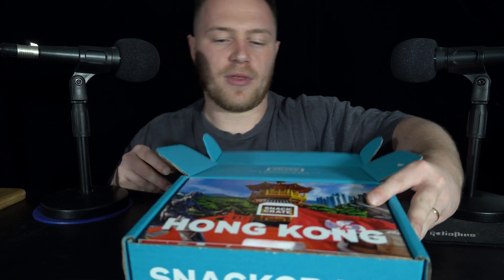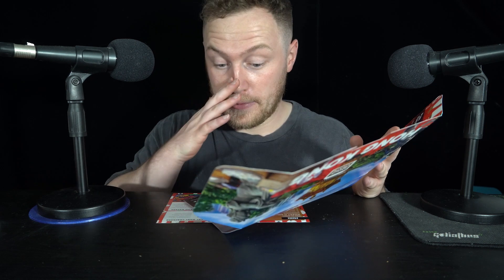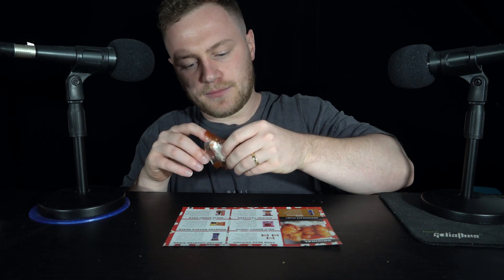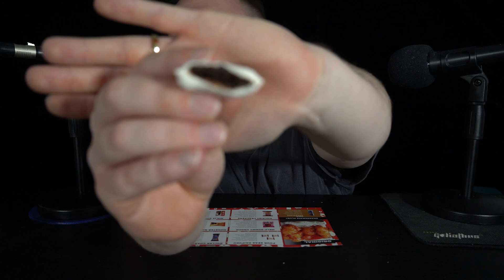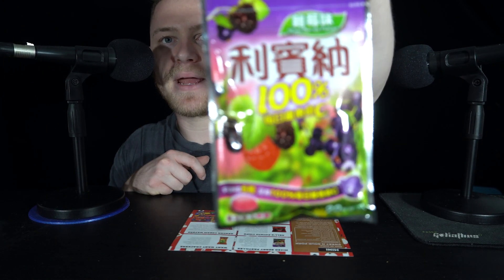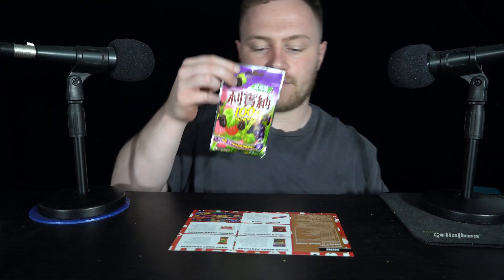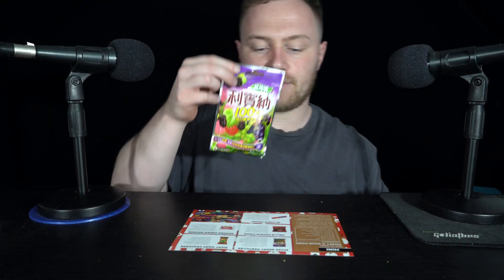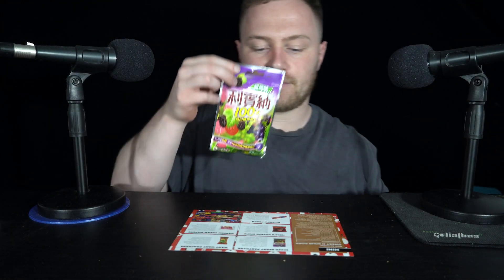ASMR: UNBOXING AND TRYING HONG KONG SNACKS AND CANDY - SOFT WHISPERS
I signed up for Snackcrate which sends out snacks every month, here is the Hong Kong version. With Ear to ear ASMR sounds, soft whispers and relaxing tingles to help with your sleep.